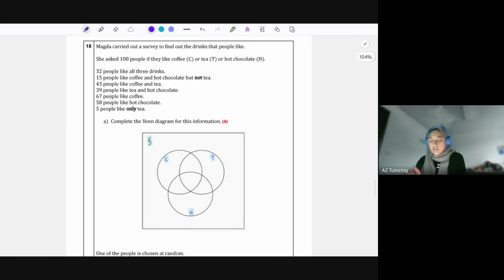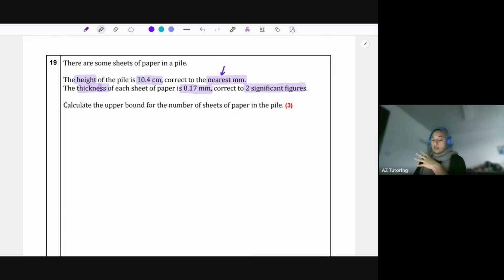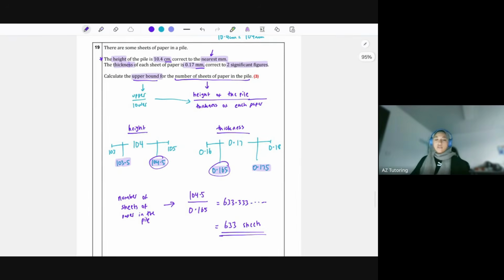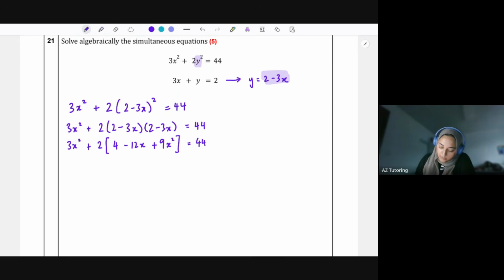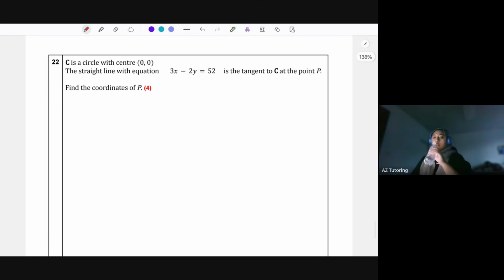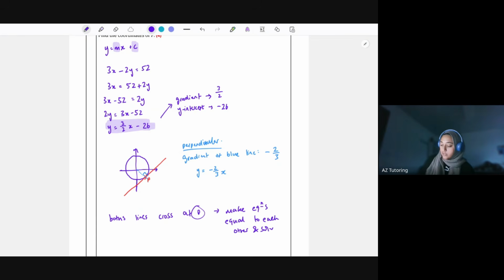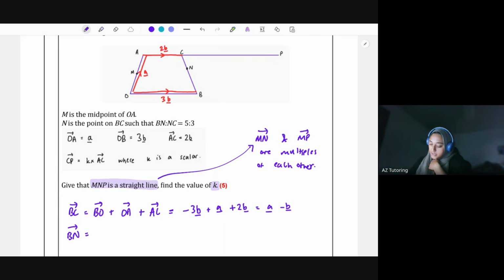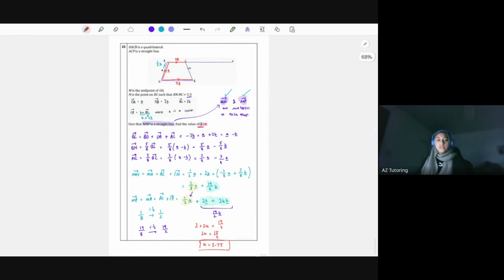Edexcel GCSE Maths Higher Paper 3 – June 2025 | Full Exam Paper with Answers - Part 2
Timestamps:
0:00 Q18 - Venn Diagrams
6:29 Q19 - Bounds
13:44 Q20 - Circle Theorems
17:40 Q21 - Simultaneous Equations
26:45 Q22 - Tangents and Circles
35:30 Q23 - Vector Proofs

📘 Edexcel GCSE Maths Higher – Paper 3 (June 2025)
In this video, we work through the Edexcel GCSE Maths Higher Tier Paper 3 for June 2025. This calculator paper is fully solved with clear, step-by-step answers to help you revise effectively and boost your confidence before the exam.

This is ideal for Year 11 students preparing for their final GCSE Maths exam. Whether you're revising key topics or practising exam technique, this walkthrough will help you get exam-ready.

💡 What's included:
✅ Full Paper 3 walkthrough
✅ Step-by-step worked solutions
✅ Higher Tier questions explained
✅ Tips and tricks for common question types

Edexcel Higher Tier students

May 2025 exam preparation

Year 10 & 11 students aiming for Grades 6–9

📚 More support
For tutoring, revision classes, and downloadable resources, visit: aztutoring.co.uk